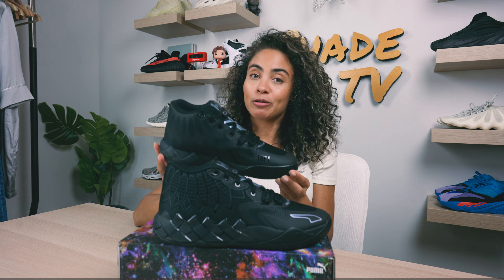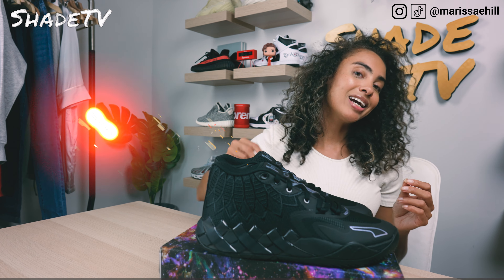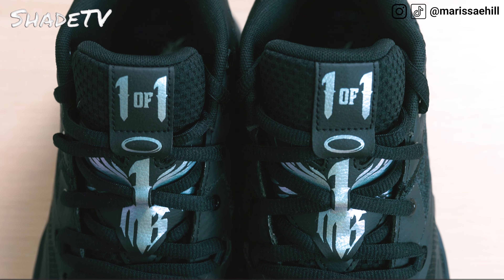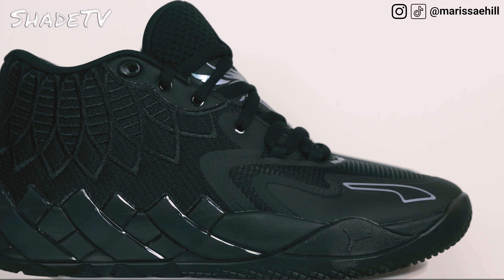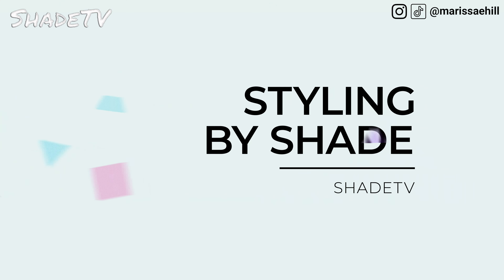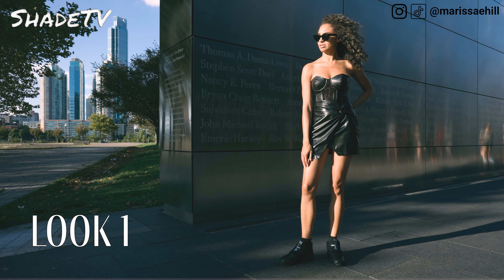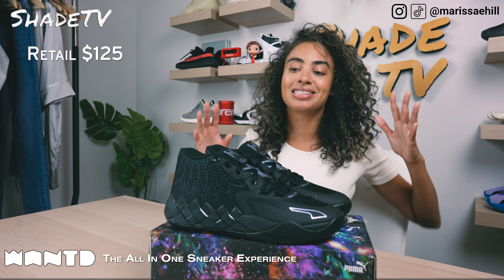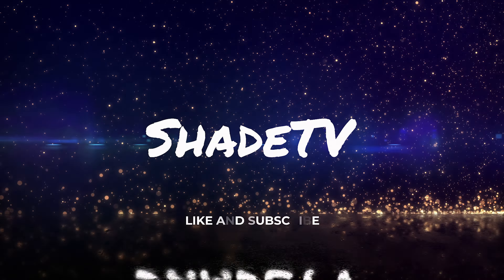THE COLOR WE NEEDED? PUMA x LaMelo Ball MB.01 Iridescent Dreams On Foot Review and How to Style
THE COLOR WE NEEDED?  PUMA x LaMelo Ball MB.01 Iridescent Dreams On Foot Review and How to Style.  The latest sneaker from @PUMA and LaMelo Ball comes in a sleek all-black colorway, with touches of iridescent on the upper.

PUMA SKU: 37667-02

SHADE STUDIOS
c/o Marissa Hill
82 Nassau Street No 120